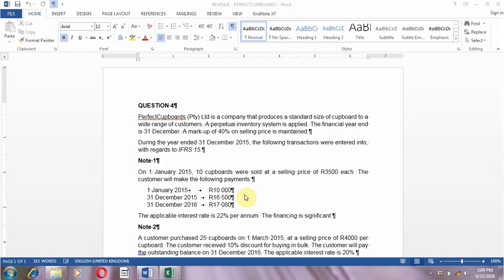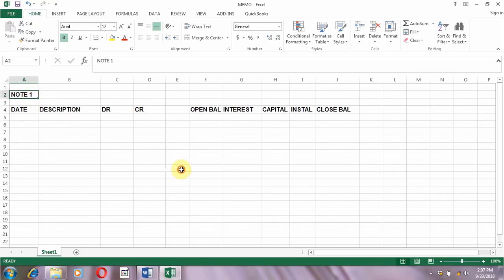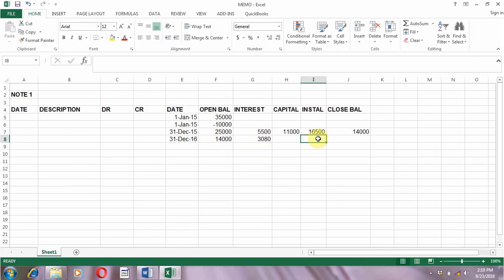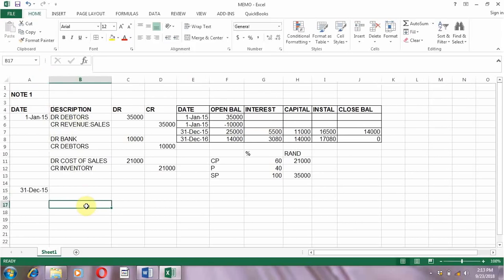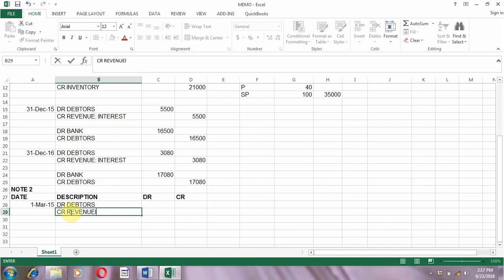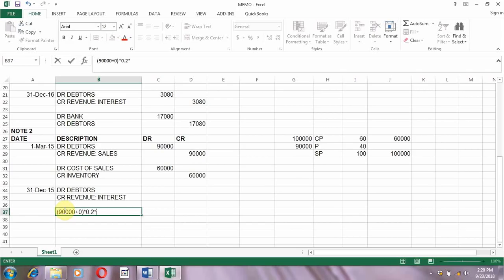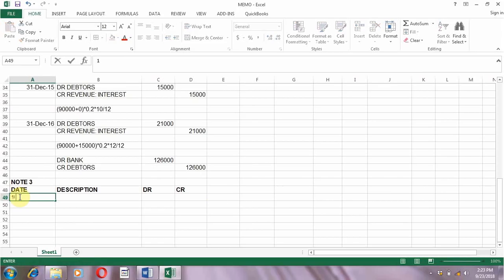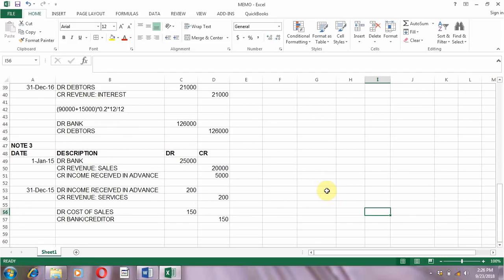PERFECTCUPBOARD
Additional question